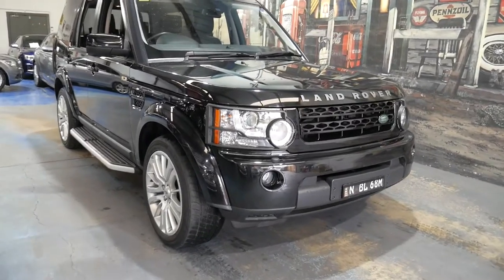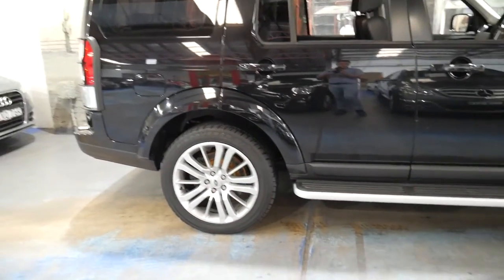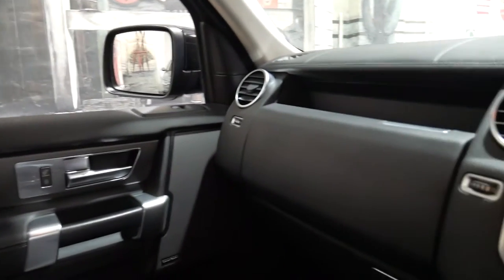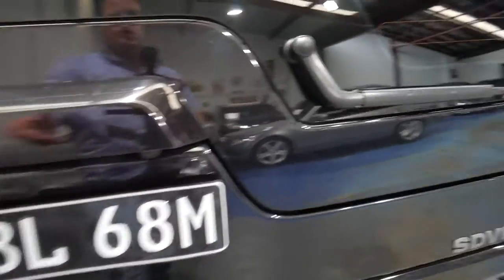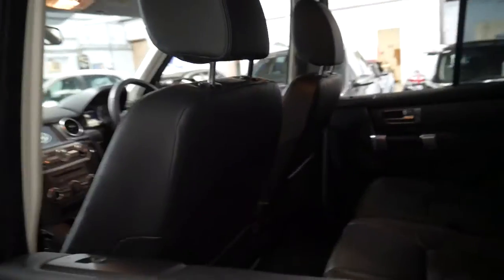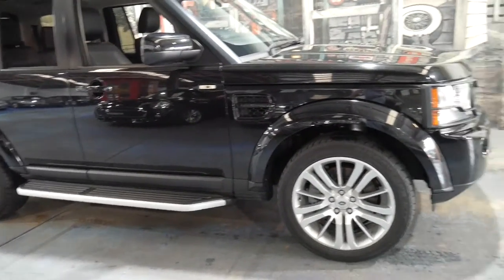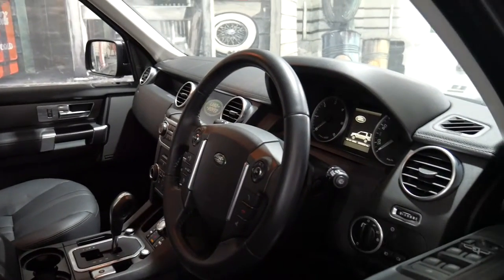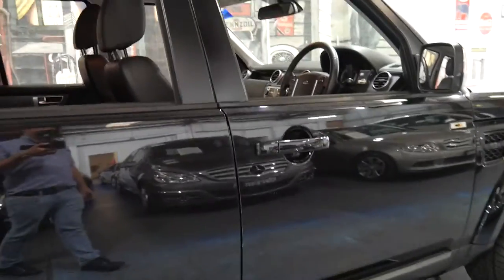2011 Landrover Discovery 4 SDV6 SE 69,000 klms